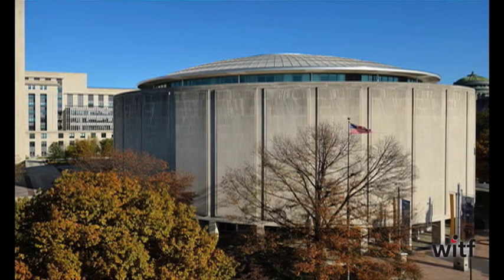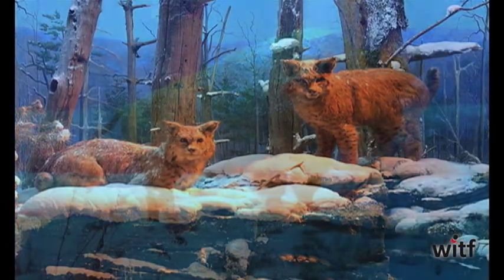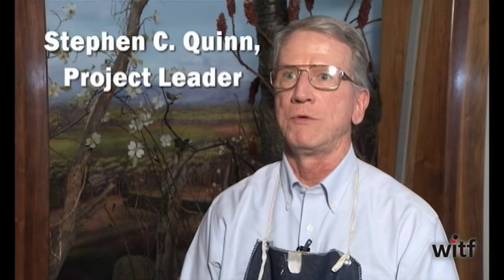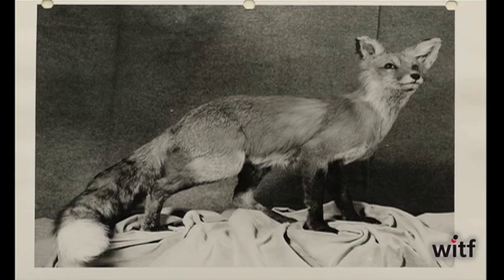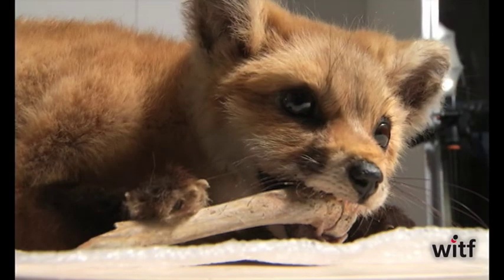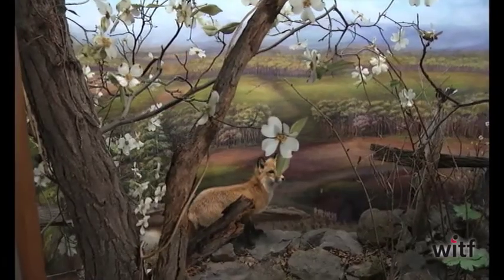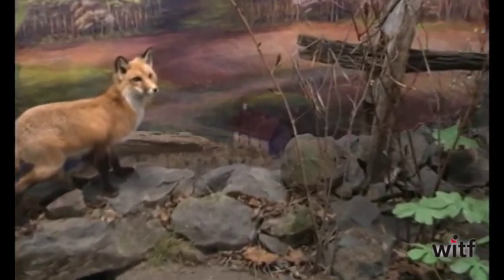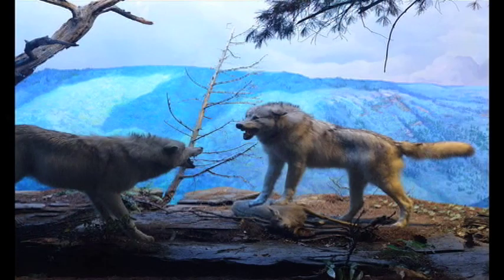State Museum of Pennsylvania's Mammal Hall gets a facelift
Dioramas devoted to native Pennsylvania mammals including the red fox, gray wolf, bison, bears, and bearcats are a signature part of the State Museum of Pennsylvania. Meet the artists who are using a combination of science, art, natural history, and theater to restore thirteen 50-year-old dioramas.